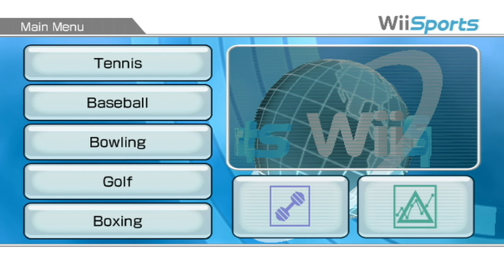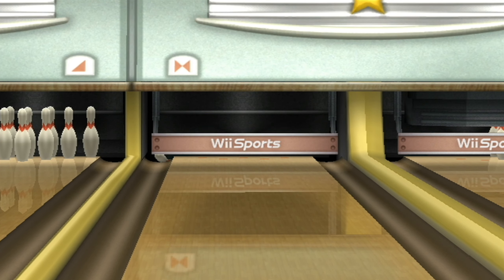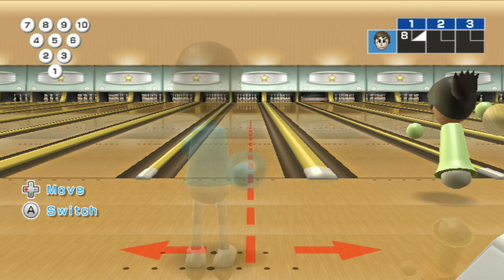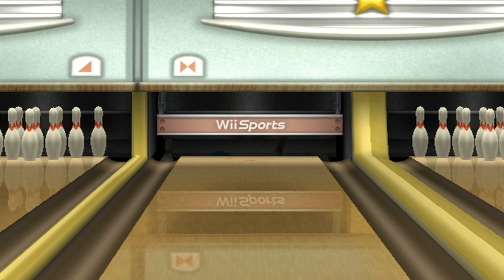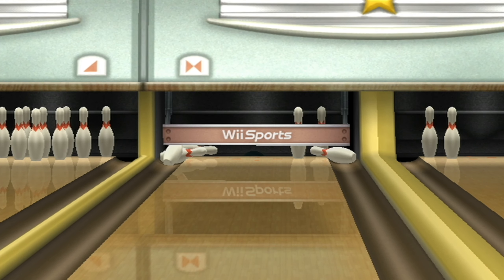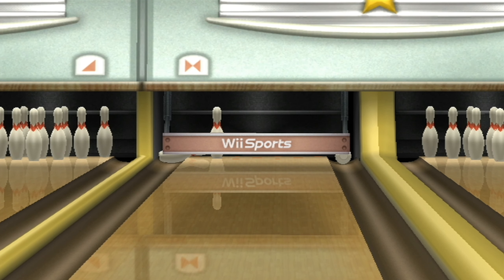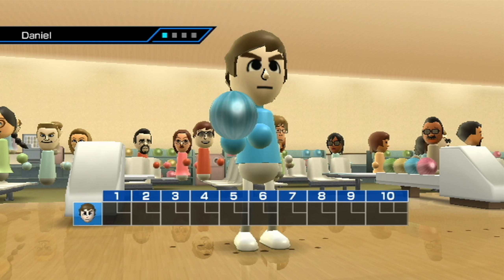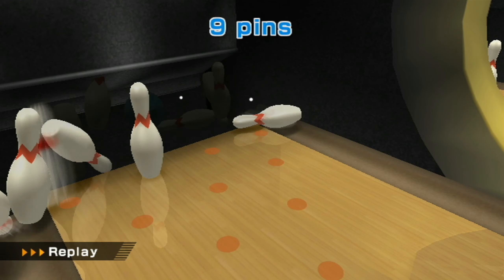playing the 𝘤𝘭𝘢𝘴𝘴𝘪𝘤 wii sports bowling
the only classy thing here is my ability to get infinite spares and barely any strikes